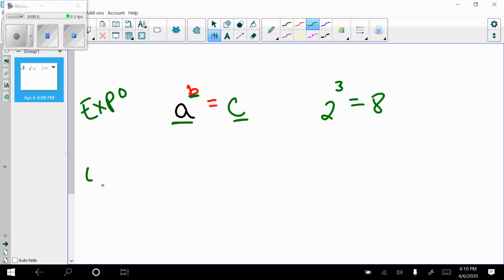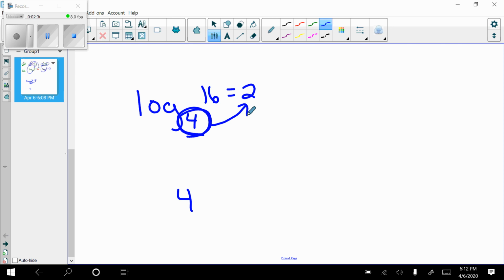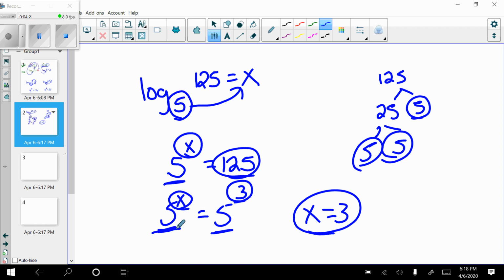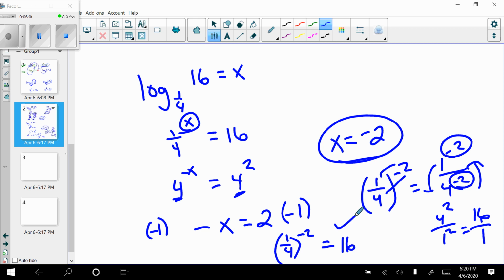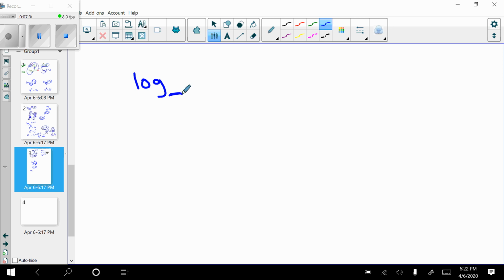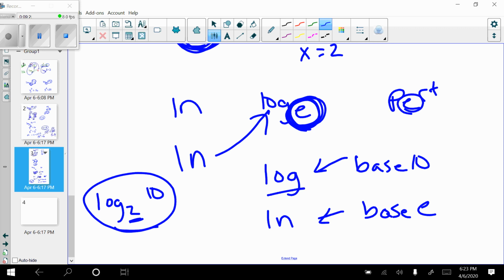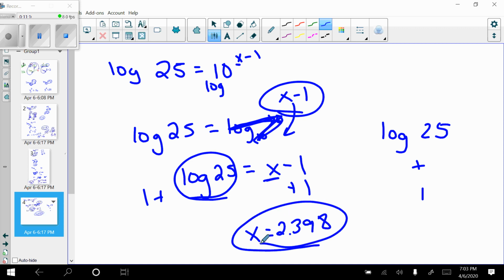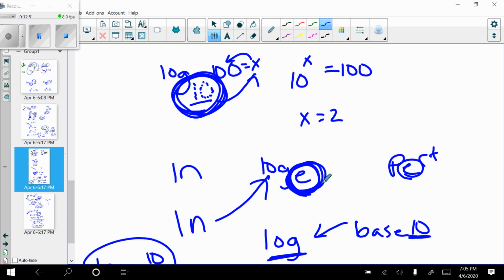6.3 Lesson Pearson